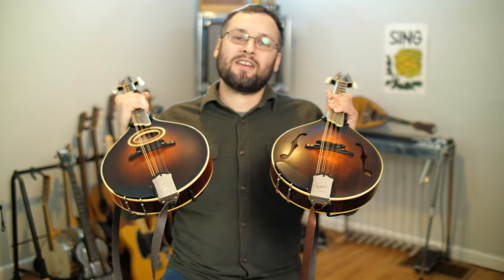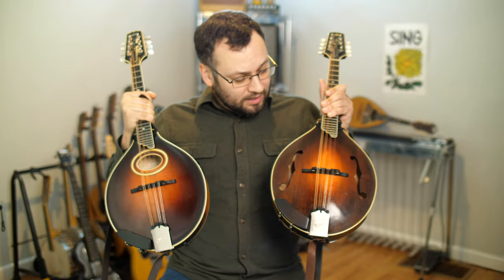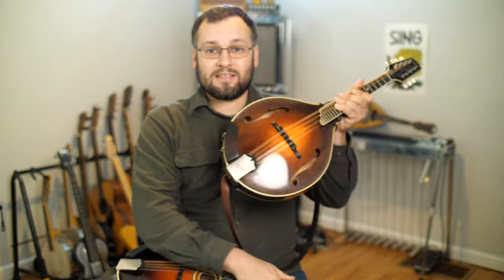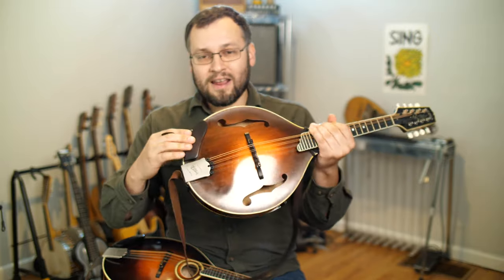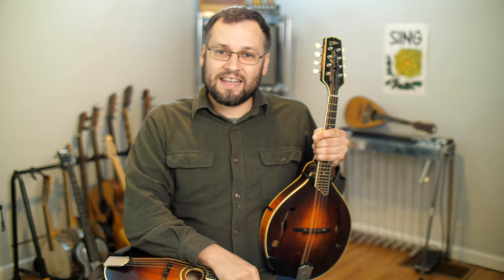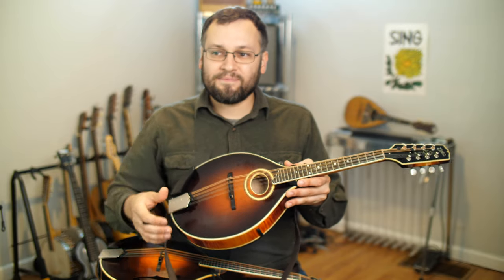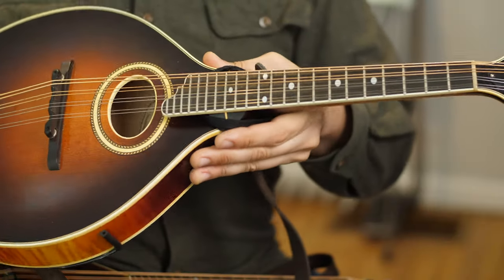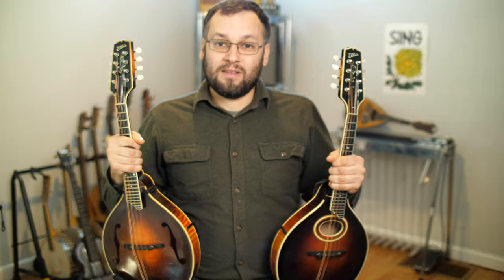F Hole Vs. Oval Hole Mandolin Comparison: Ellis Comparison